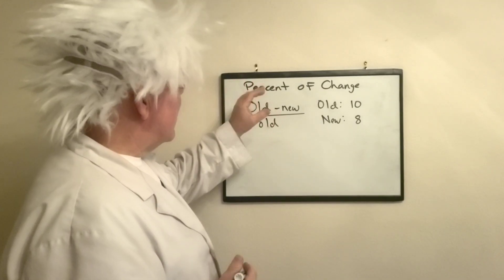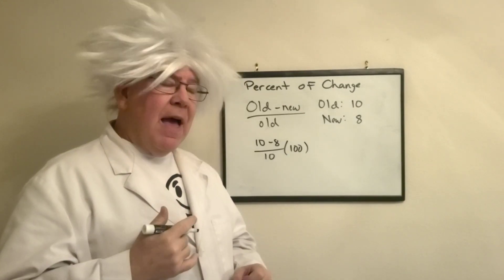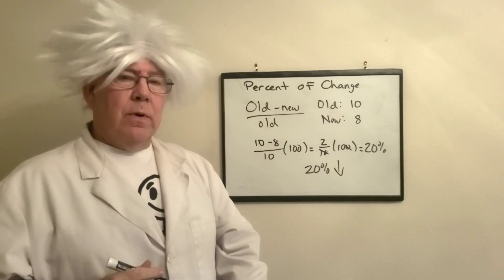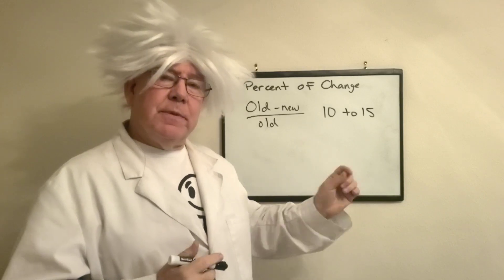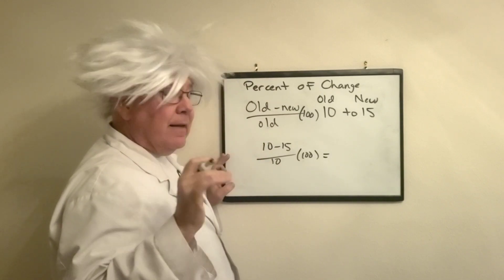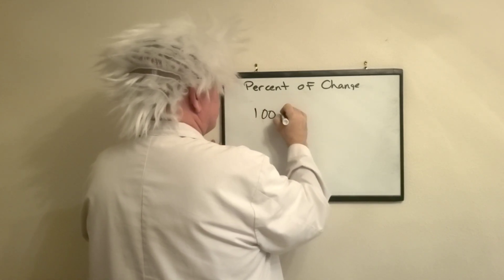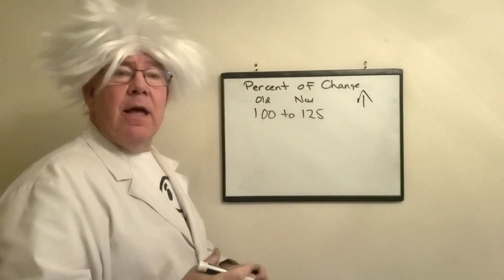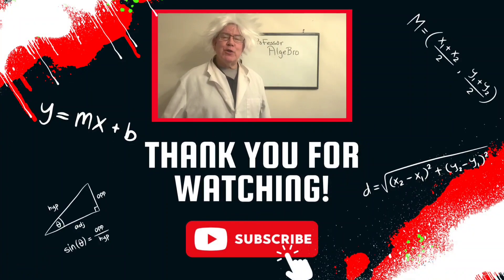How to: find percent change | Professor AlgeBro